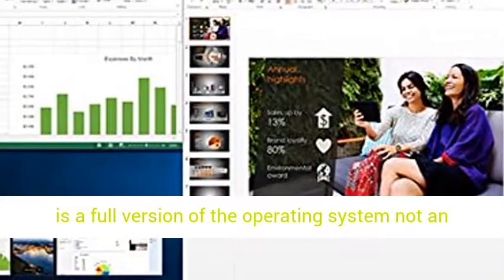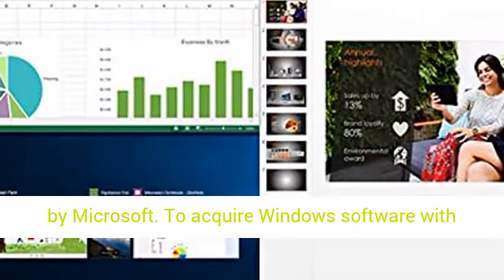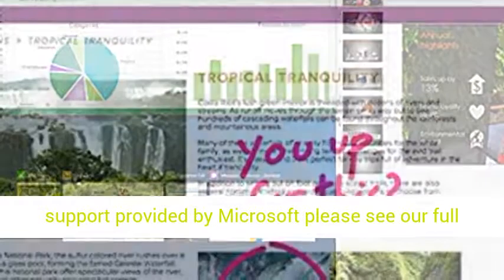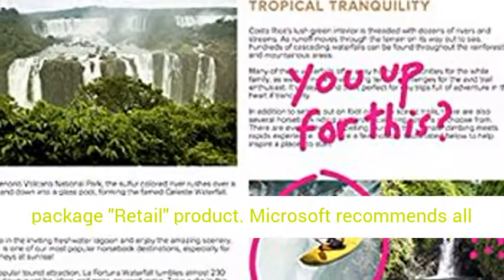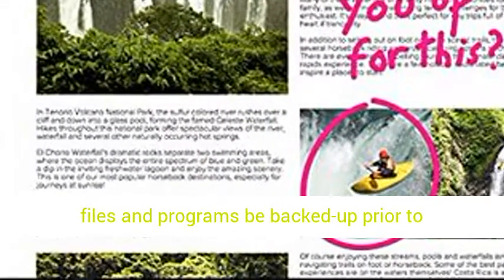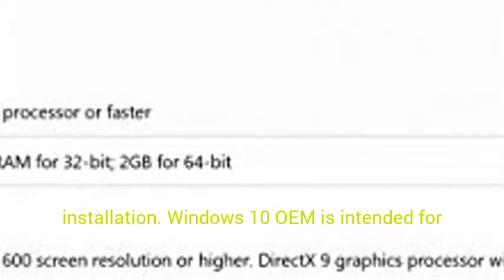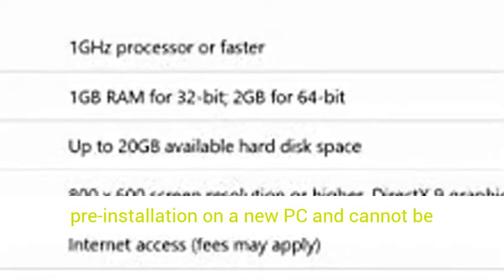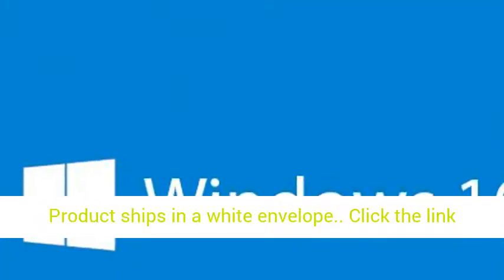OEM Windows 10 Home, 64-Bit, 1-Pack, DVD review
OEM Windows 10 Home, 64-Bit, 1-Pack, DVD

OEM Windows 10 Home, 64-Bit, 1-Pack, DVD. The Start menu is back and better than ever so you can expand and customize it. Fast and responsive. Technologies like InstantGo let you boot up and resume quickly;Video Game Platform:PC. Windows 10 comes with apps that work across your devices - Photos, Maps, Music Video and more. Windows 10 OEM is a full version of the operating system not an upgrade. The OEM operating system is not supported by Microsoft. To acquire Windows software with support provided by Microsoft please see our full package "Retail" product. Microsoft recommends all files and programs be backed-up prior to installation. Windows 10 OEM is intended for pre-installation on a new PC and cannot be transferred to another computer once installed.